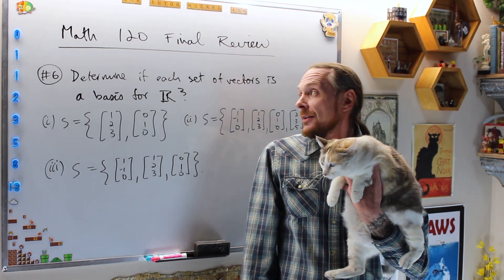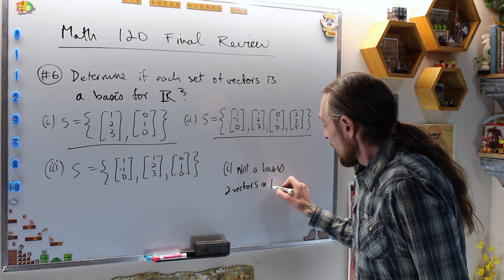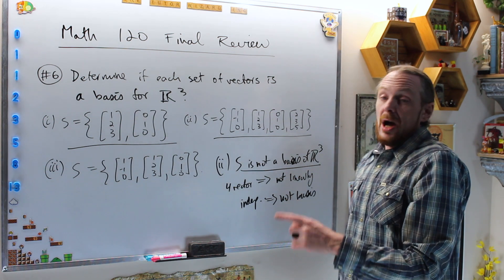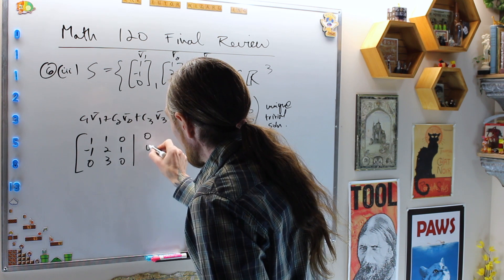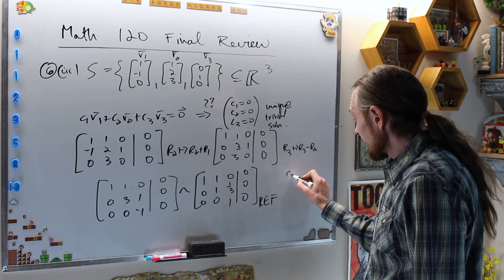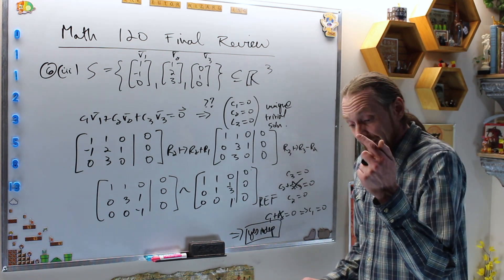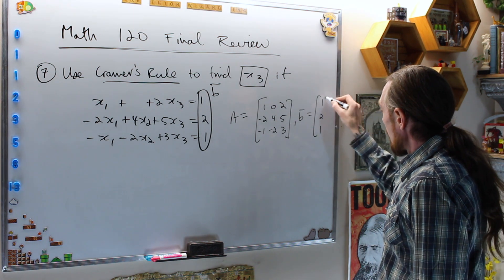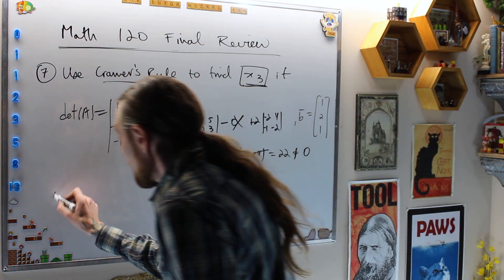Math 120 Final 3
The Tutor Wizard completes round 3 of the math 120 final review.